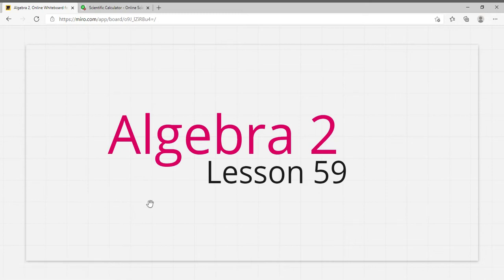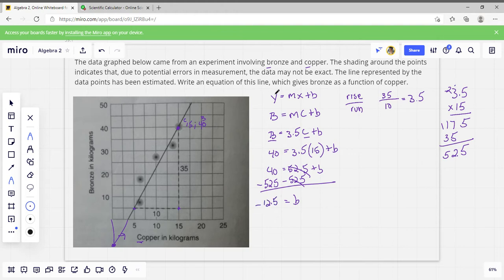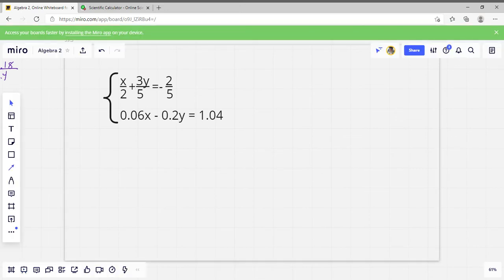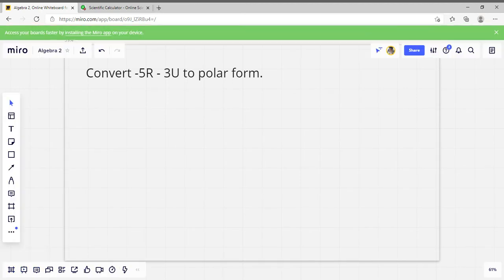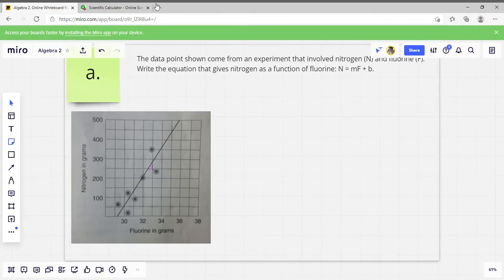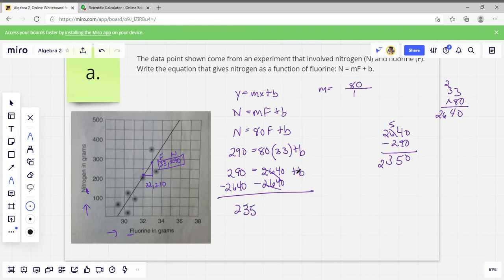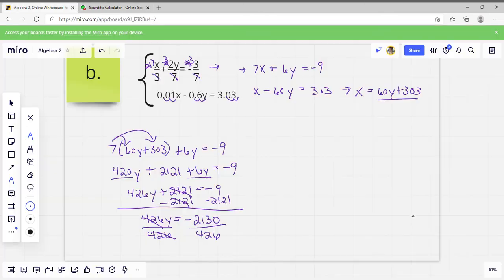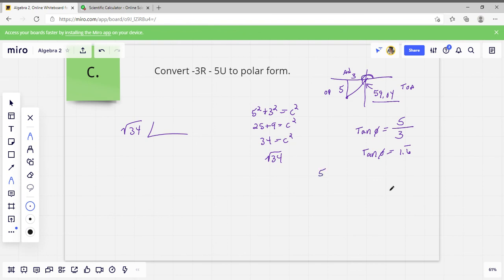Algebra 2 Lesson 59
Lesson 59
Experimental Data
Simultaneous Equations with Fractions and Decimals
Rectangular Form to Polar Form